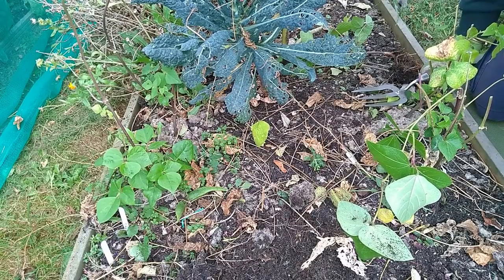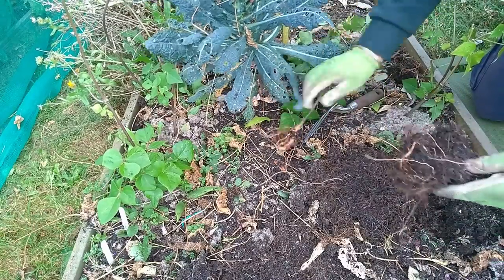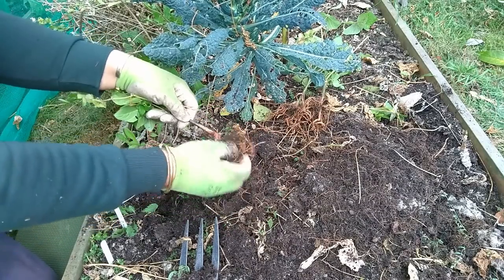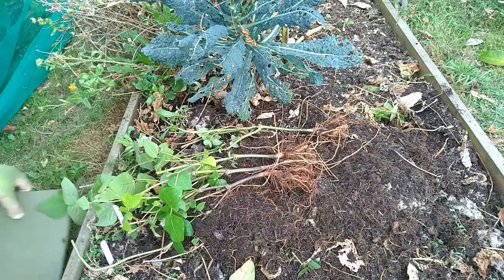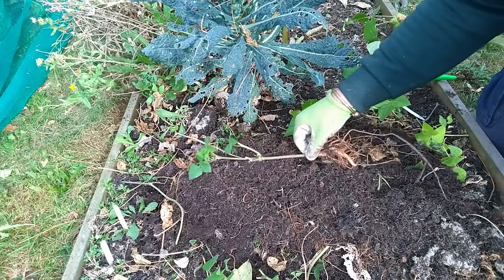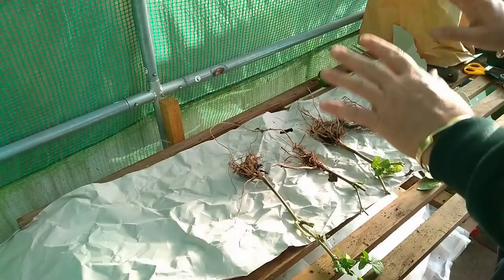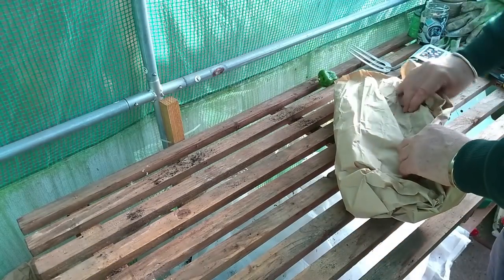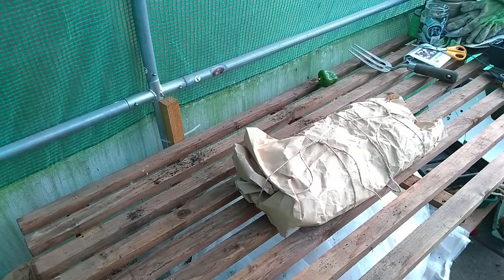How to Store Runner Bean Plants Over Winter - Oct 2018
You might not know but Runner Bean plants can be stored over the winter a bit like Dahlias. We've never tried it before so Paul has decided to give it a go and see what happens. He gives us a step by step guide in this video as he is doing it. Let's hope it's successful. Whether it will just be too cold is another matter, so fingers crossed.